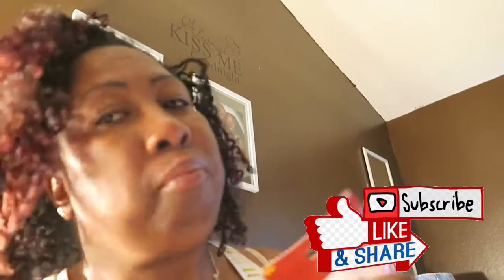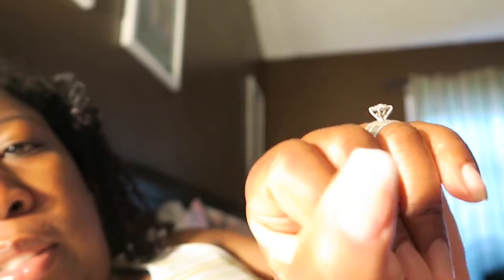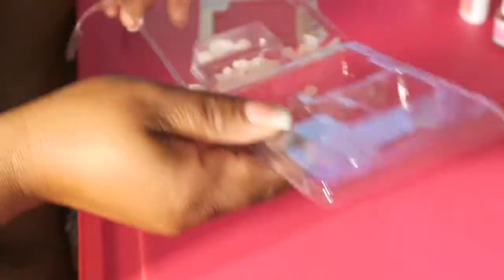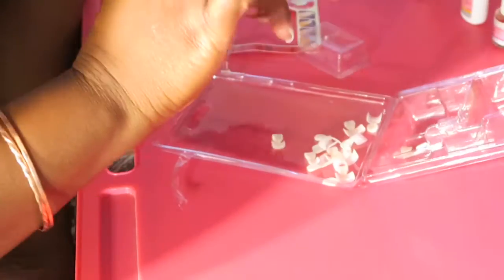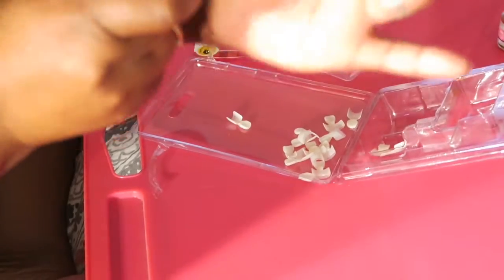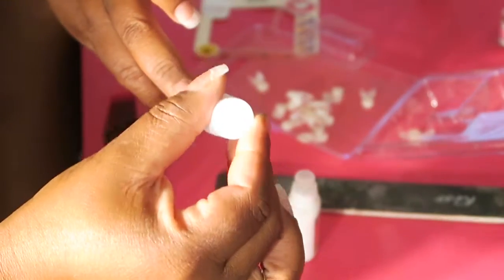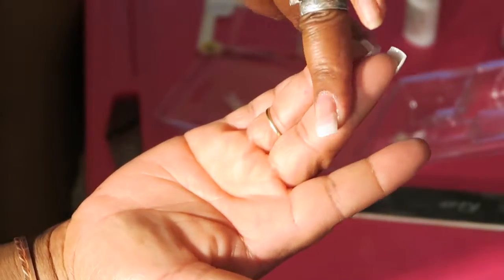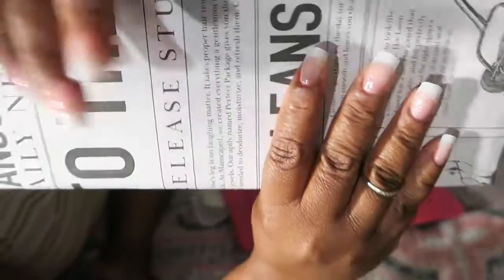Trying to do My Nail By Myself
Well I was sitting around with nothing to do, I went to the store and saw (the brand Kiss) and a easy to do gel nail application, so I bought the nail set came home tried it . I was impressed how it came out . I will be buying more in the future.